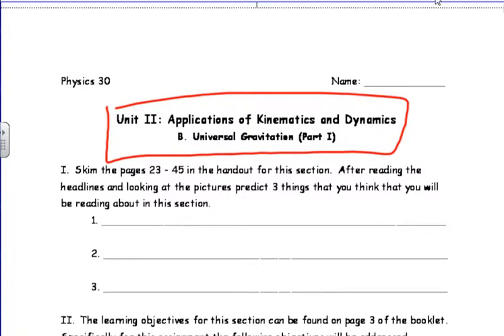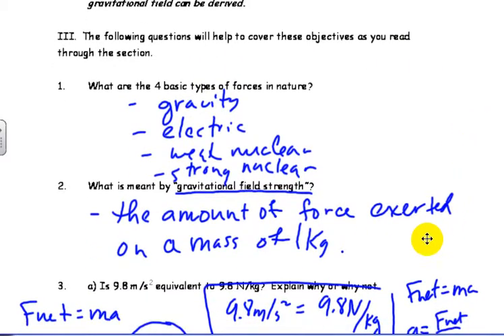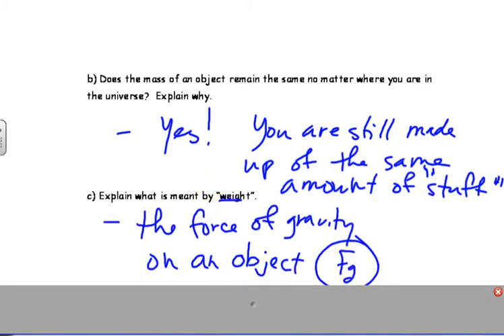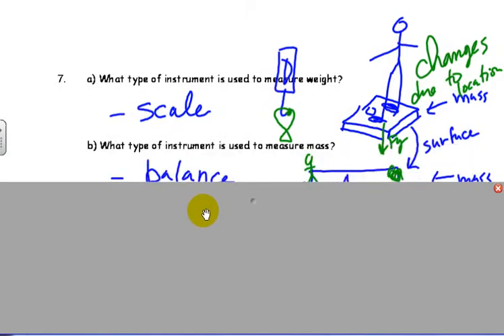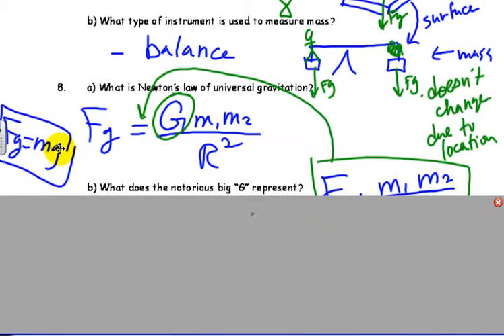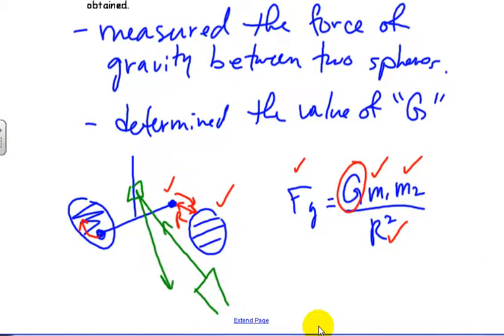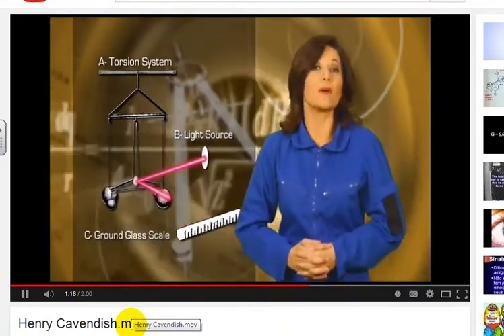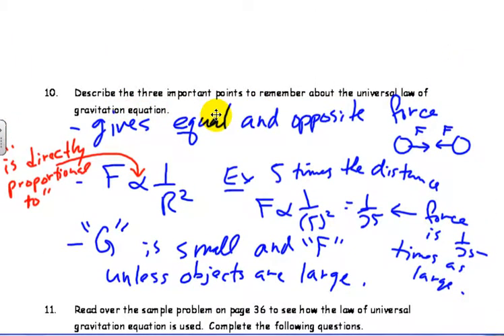Unit IIB Universal Gravitation PI